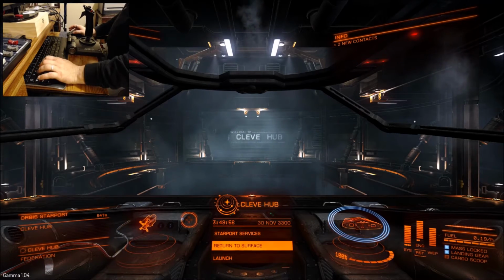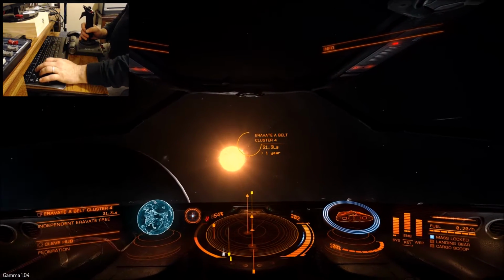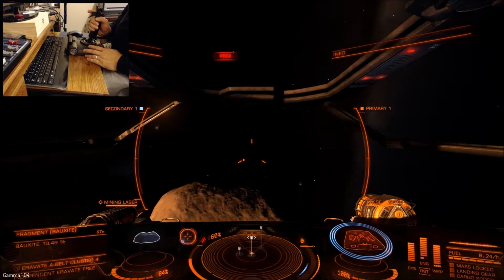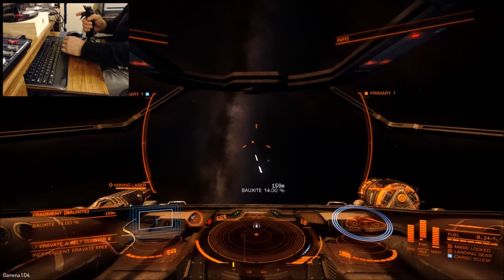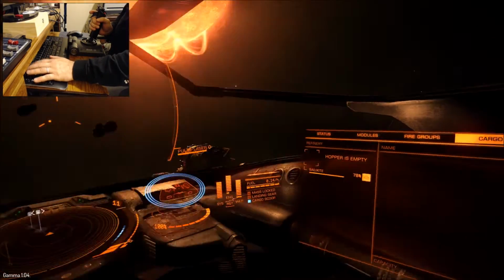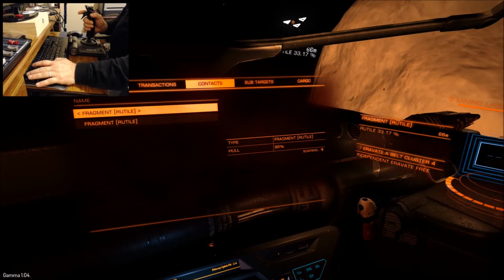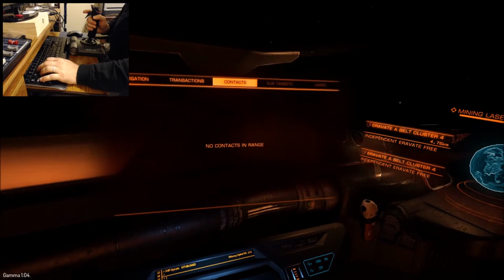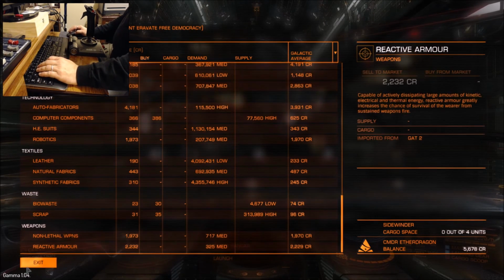Elite: Dangerous Tutorials - Asteroid Mining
We're on the Elite: Dangerous road to release! This video series is a set of tutorials and how-to's for flying your brand new Sidewinder in Elite: Dangerous.

Sixth lesson - Asteroid Mining